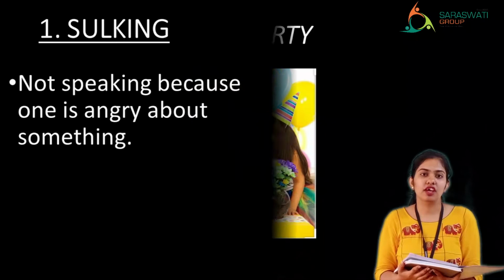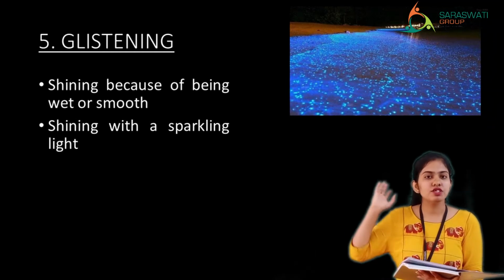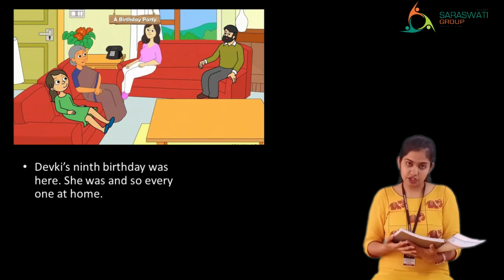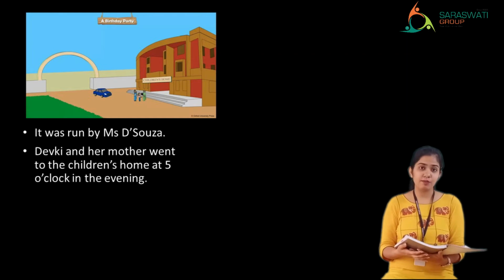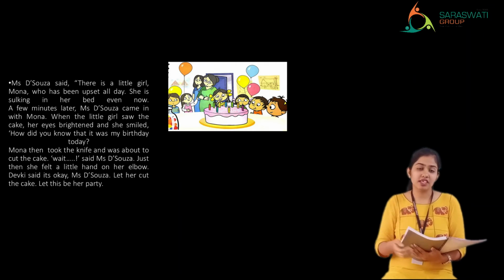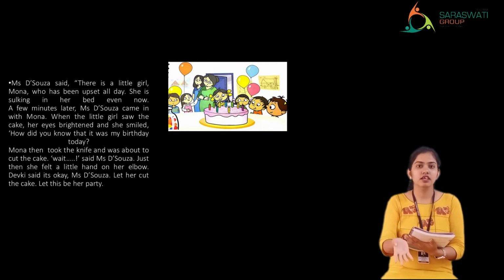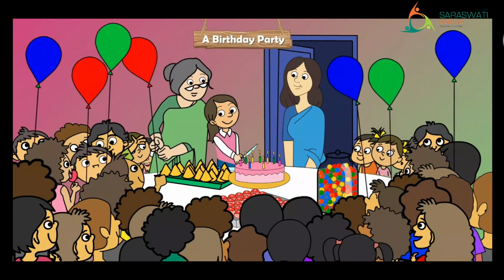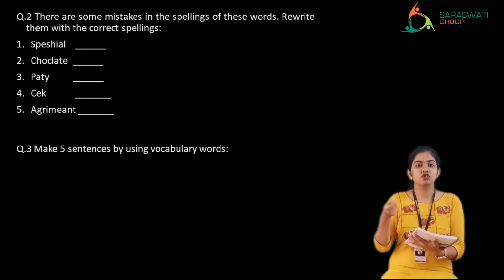English // Grade 4 // Ch 1 // The Birthday Party // Session 1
In this video you will learn the importance of vocabulary and some of the vocabulary words of the chapter and explanation of the chapter.